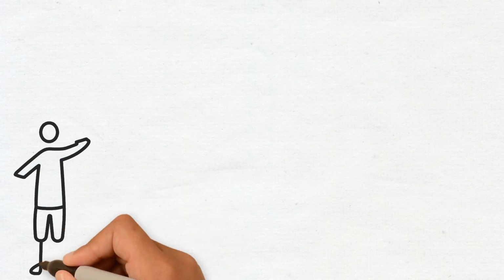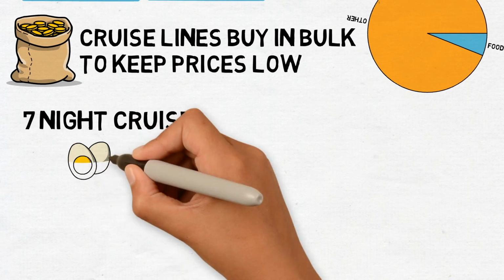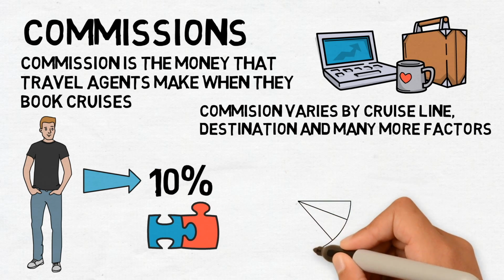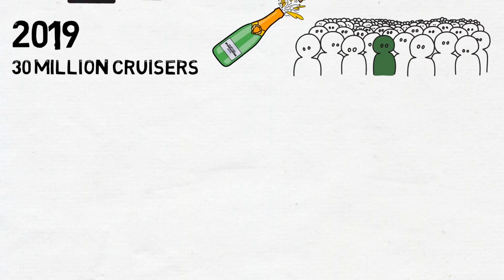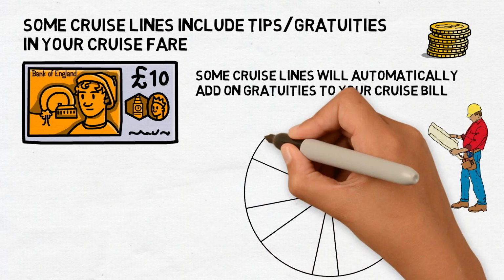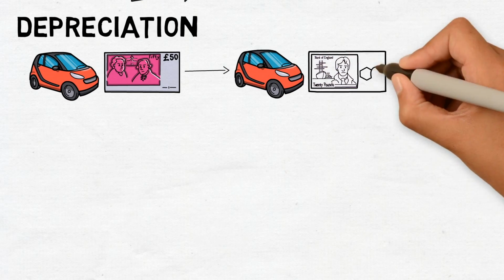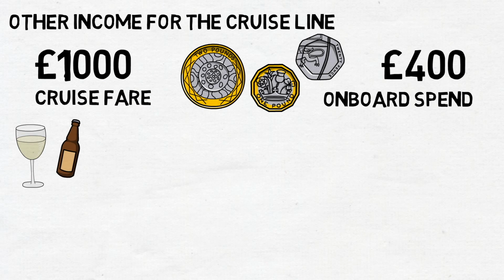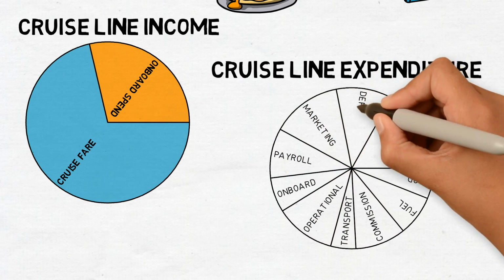What Do Cruise Lines Spend Your Cruise Fare On?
If you're considering booking a cruise or have done so, you may be wondering 'what does my cruise fare actually get spent on'? I've spent DAYS crunching the numbers from cruise line's financial accounts to bring you this cruise fare breakdown.

After watching the video please do let me know if this is what you expected, there were a few surprises in the numbers for me!

I am a frequent cruiser and share cruise tips, tours and videos on this channel. This video was something a little different but I had a LOT of fun making it.

Timestamps:
00:30 - Cruise Line Spending, Food.
01:30 - Cruise Line Spending, Fuel.
02:00 - Cruise Line Spending, Commissions.
02:40 - Cruise Line Spending, Transport.
03:00 - Cruise Line Spending, Onboard The Ship.
03:45 - Cruise Line Spending, Payroll.
05:15 - Cruise Line Spending, Marketing.
06:00 - Cruise Line Spending, Depreciation.
06:20 - How Much Profit do Cruise Lines Make?
06:50 - Cruise Line Income
08:30 - Cruise Line Expenditure

I have done my best to make sure that the facts and figures in this video are correct, that said, these are my interpretations of the figures within Royal Caribbeans 2018 financial statements Please feel free to draw your own conclusions from the data and/or my video!

Are you a first-time cruiser? This video is a great place to start. 67 cruisers share 67 cruise tips

Join our Facebook community of over 5900 cruise mad friends! If you have any cruising questions we would love to help